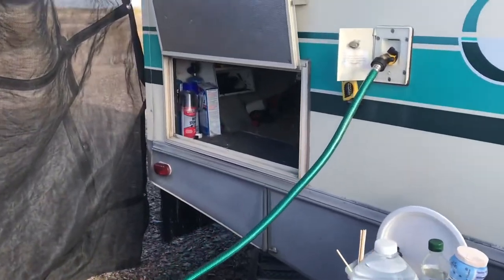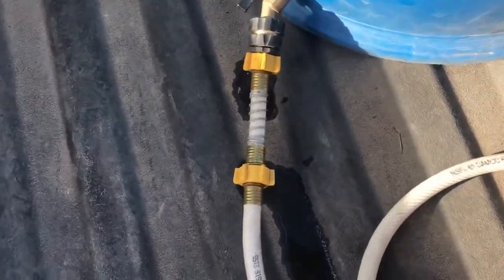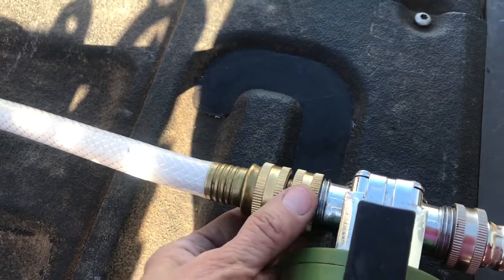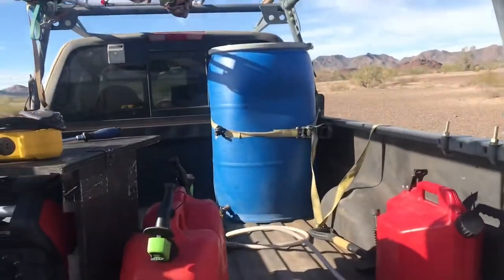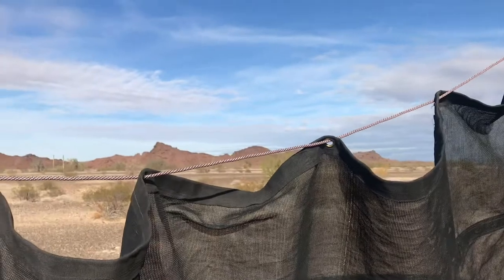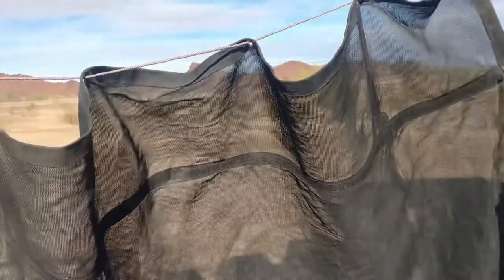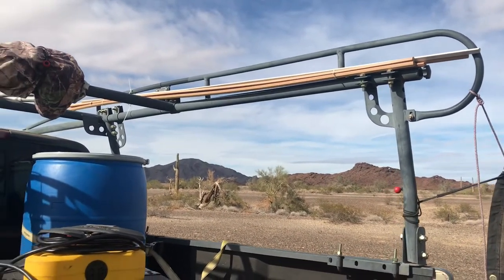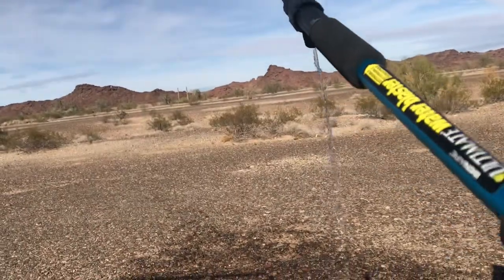How I fill up my RV water with a Rain Barrel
This video also contains some of my favorite purchases in the last five years.